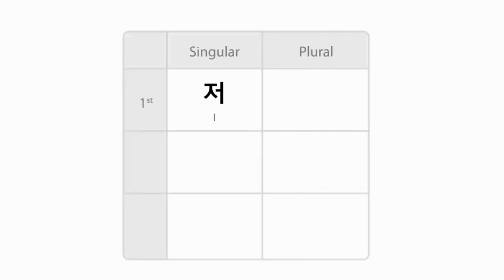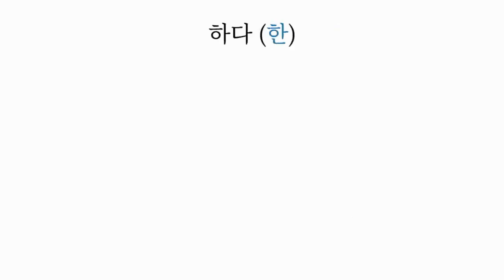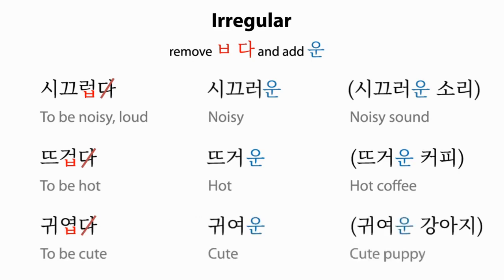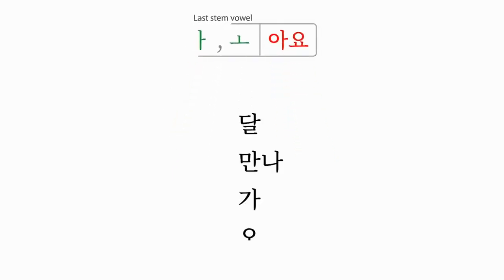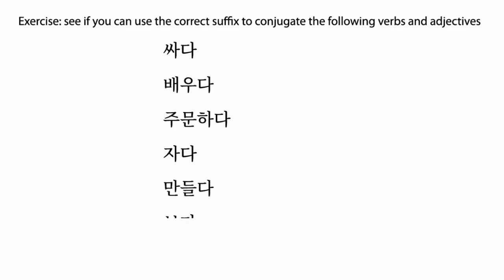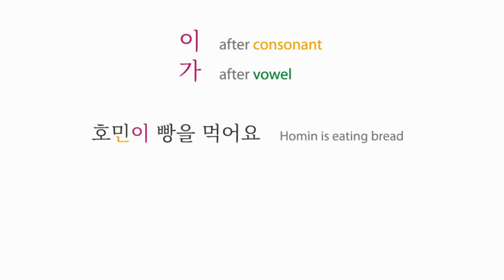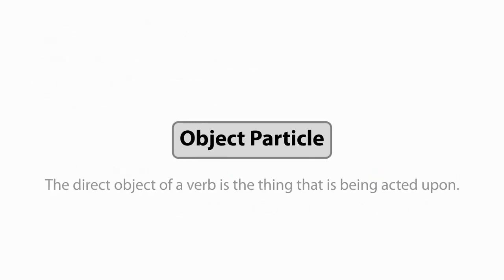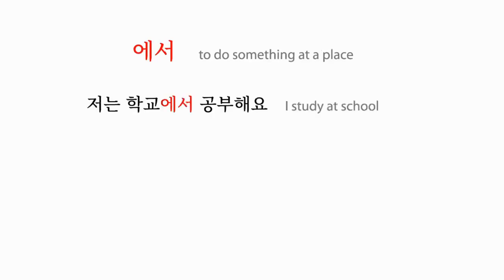Glossika 初學者系列